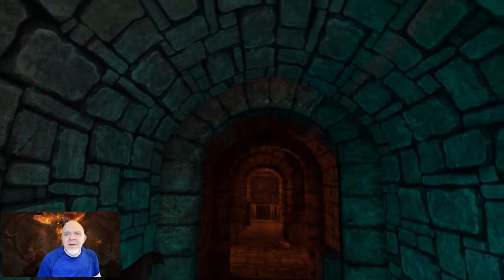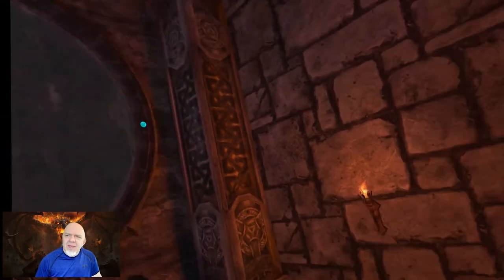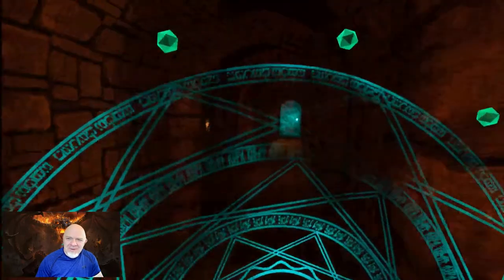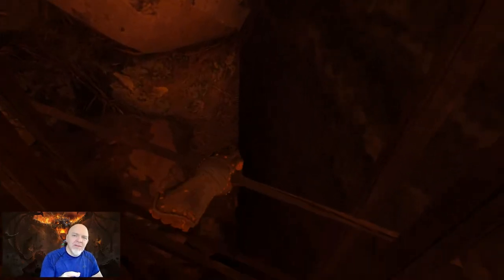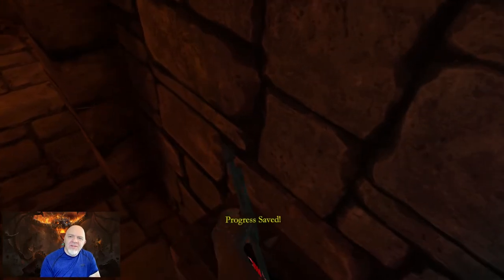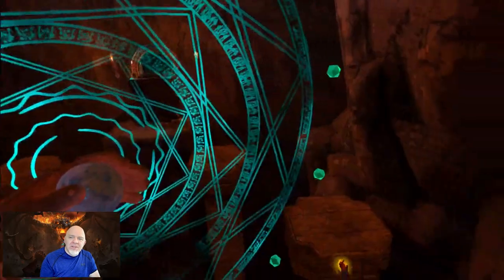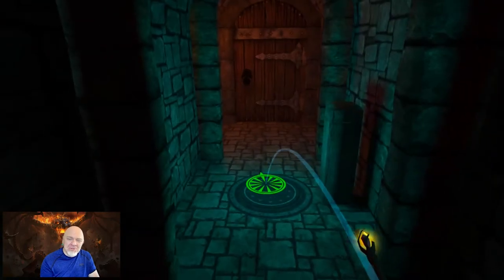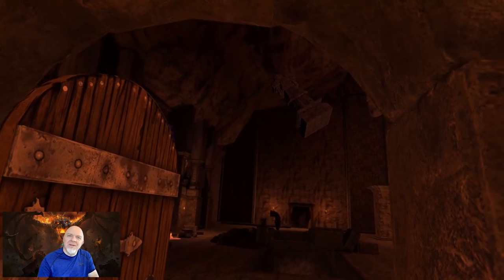Shadowgate VR Dev Walkthrough - Part 7: The Dark Halls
We introduce a few new elements into this room including slug monsters, rune keys and levers!